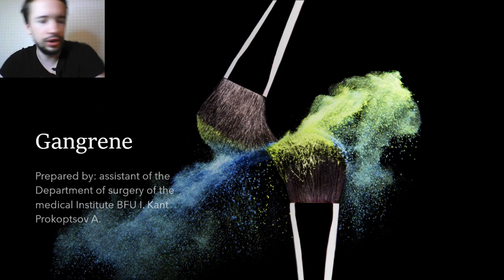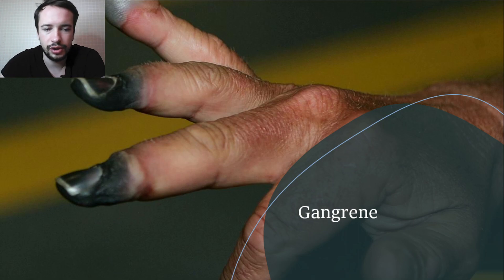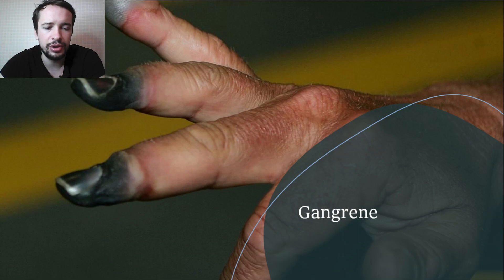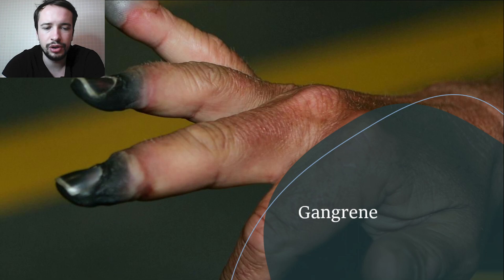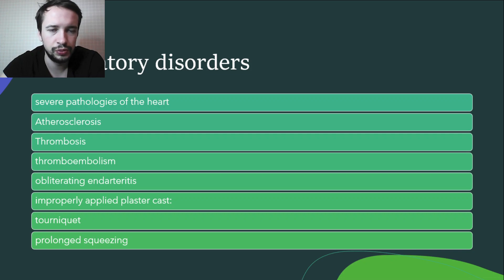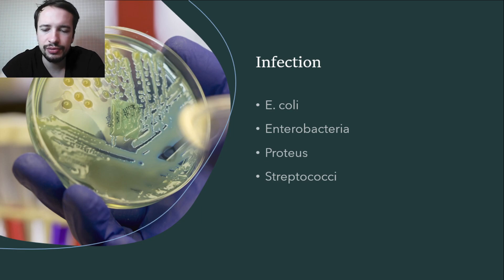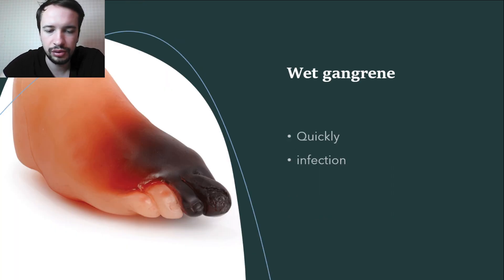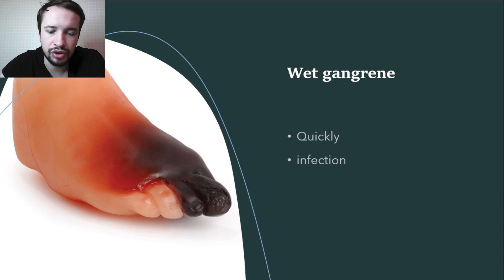Gangrene. Lection. III year education